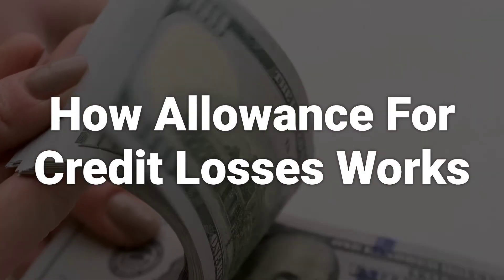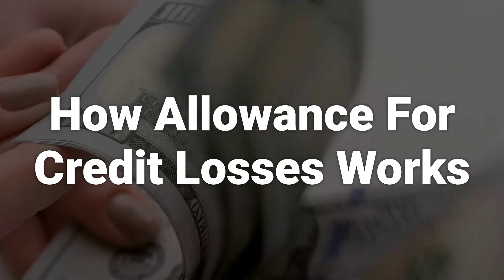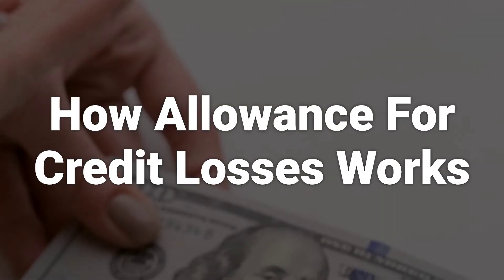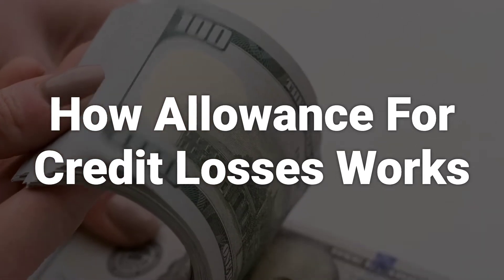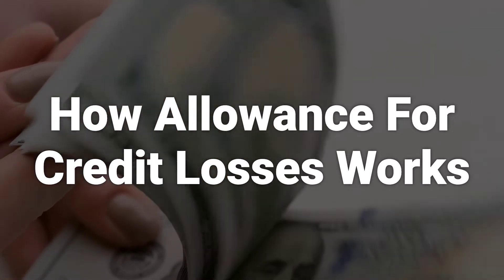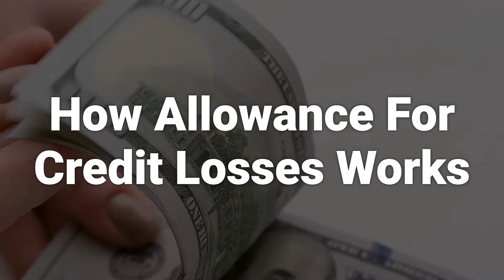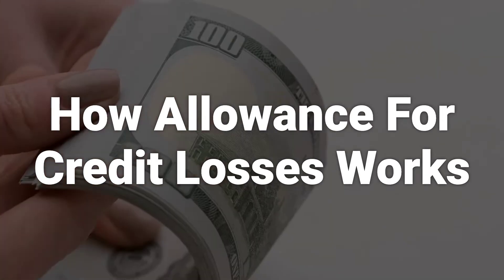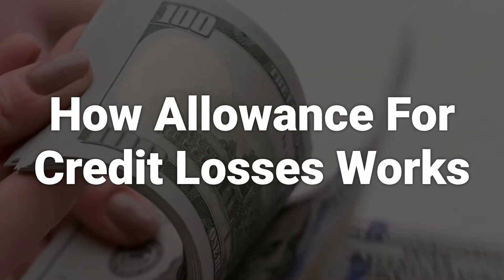Understanding Allowance For Credit Losses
Today, we will talk about understanding allowance for credit losses. Allowance for credit losses is an estimate of the debt that a company is unlikely to recover. It is taken from the perspective of the selling company that extends credit to its buyers. It is an accounting technique that enables companies to take anticipated losses into consideration in its financial statements to limit overstatement of potential income.
a204